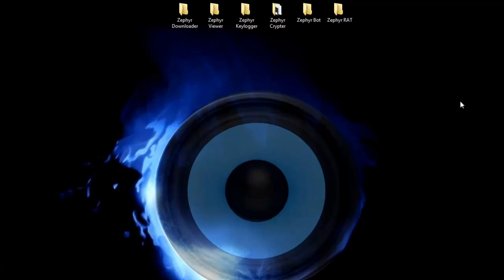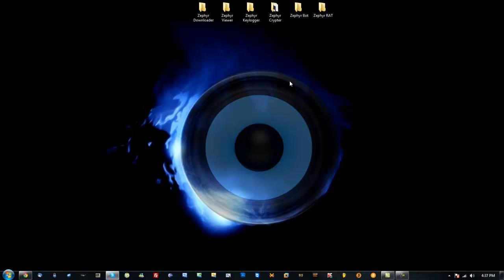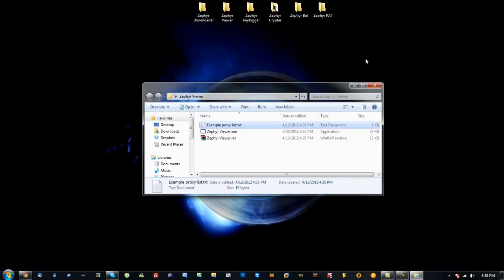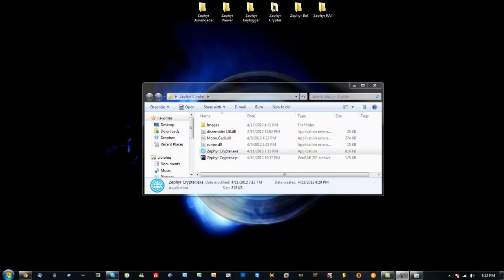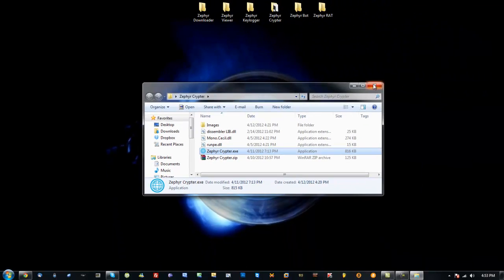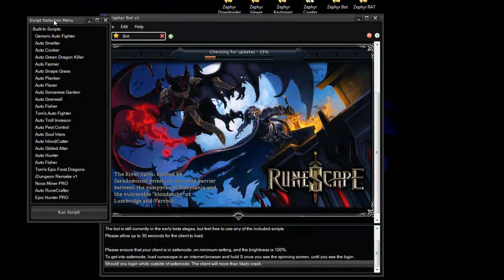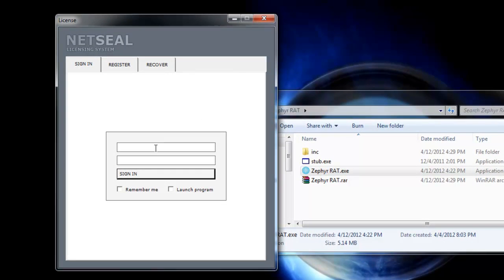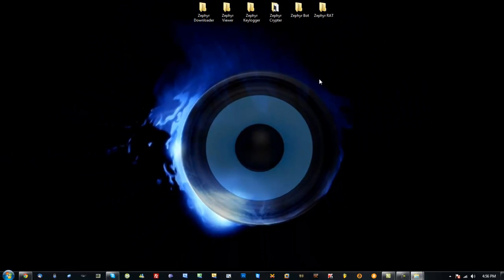MidnightRS Introduction + Zephyr Suite Introduction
, and the new suite my team at MidnightRS plans to release.

What is a Keylogger? -